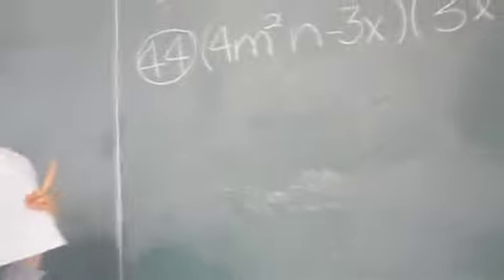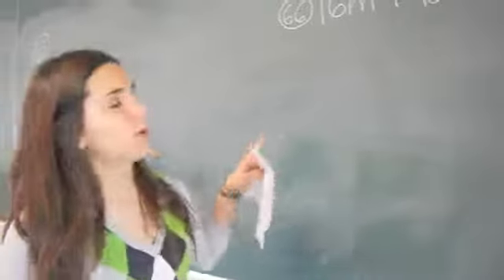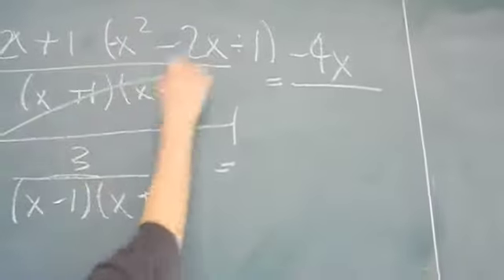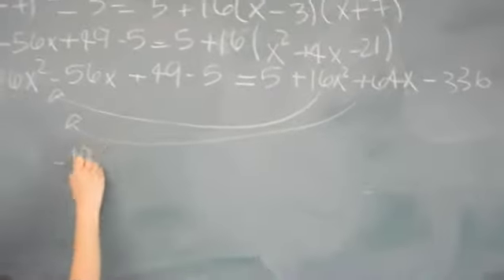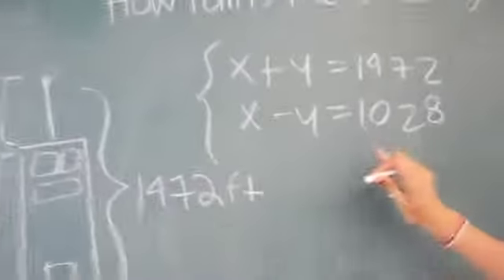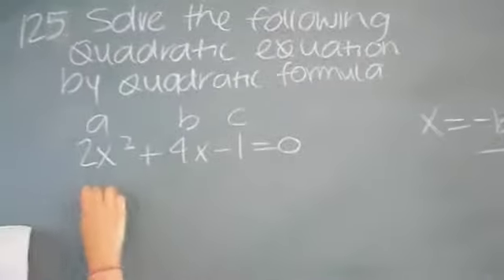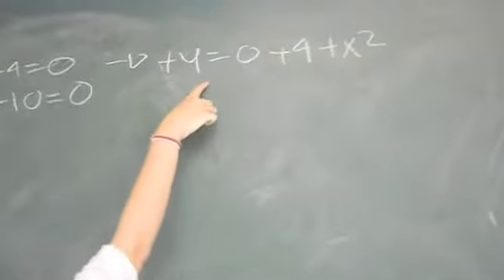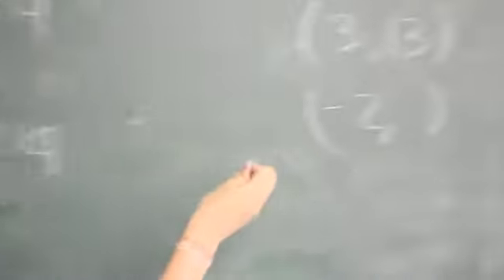Math 2 Final Lab CSC group 106 part 4